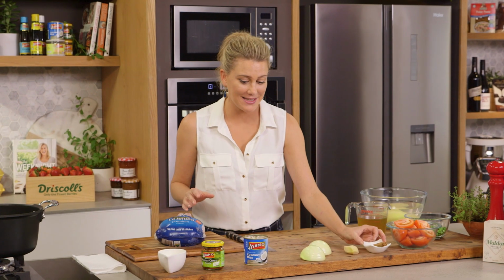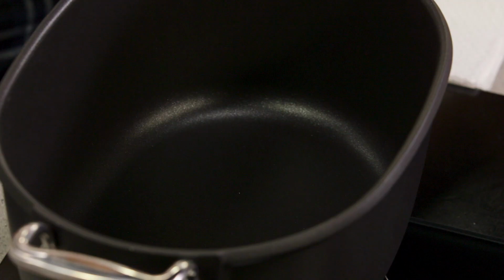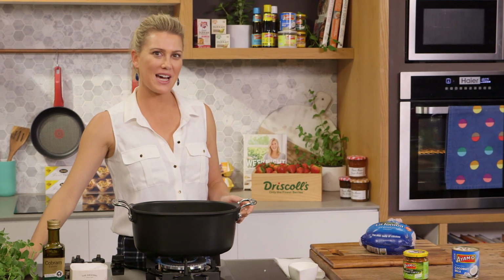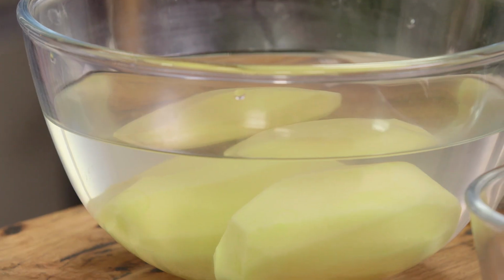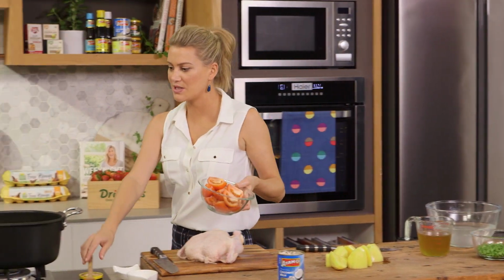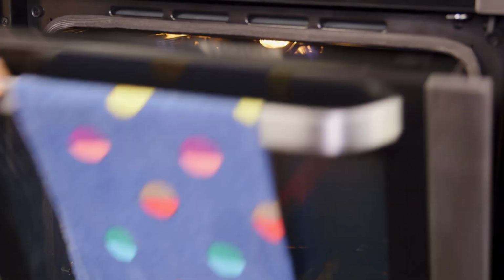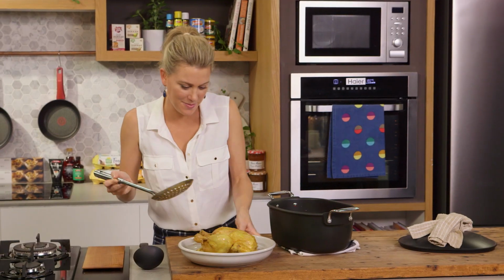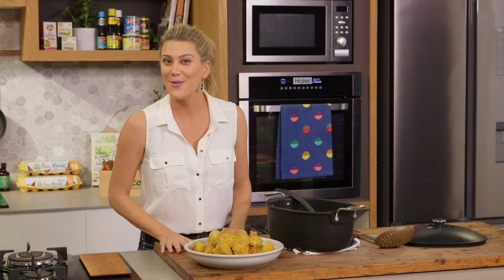Pot Roasted Whole Chicken Curry | Everyday Gourmet S9 EP24